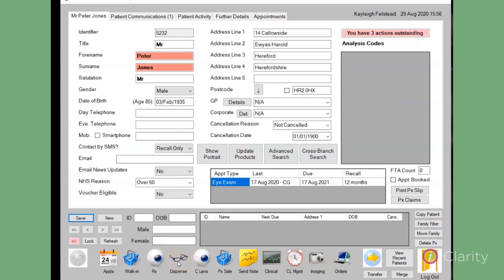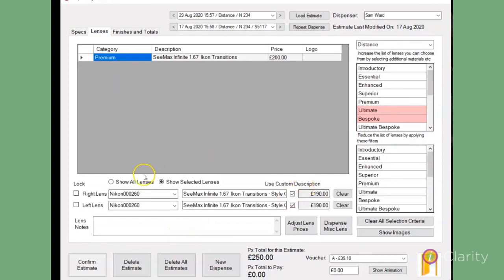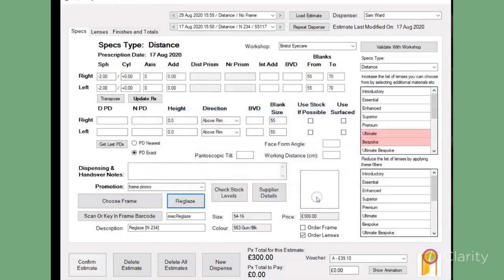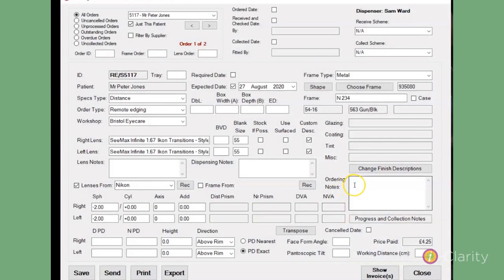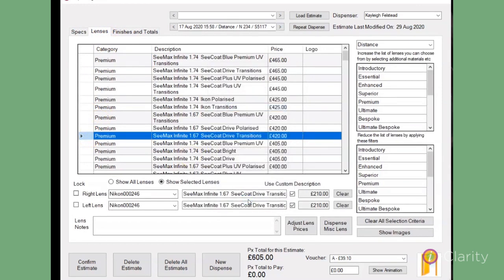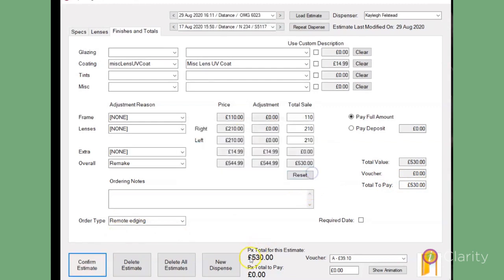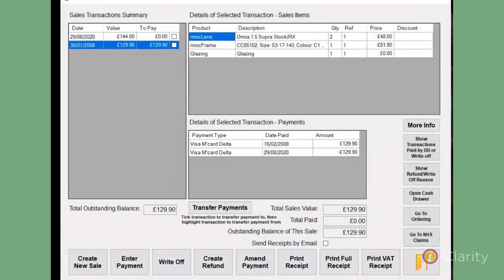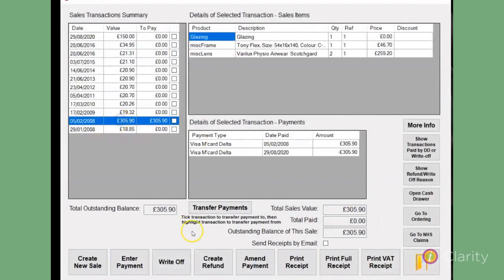Spectacle remakes and replacements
This video describes how to complete spectacle remakes and replacements in i-Clarity